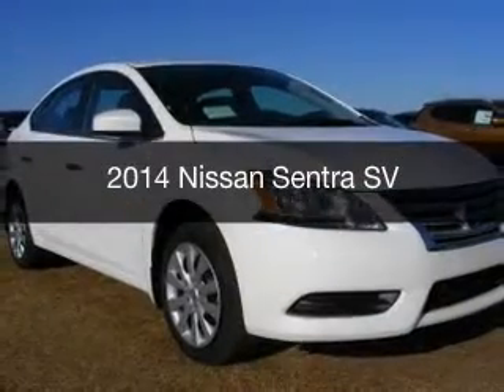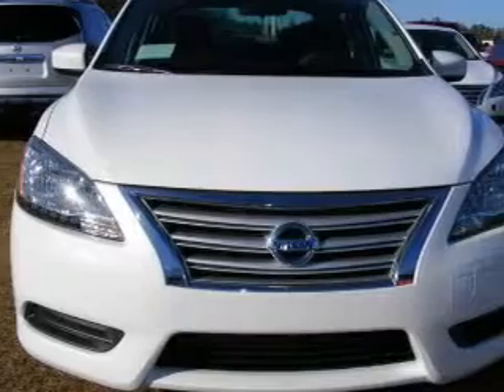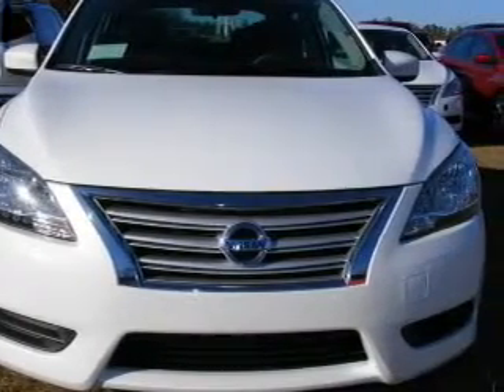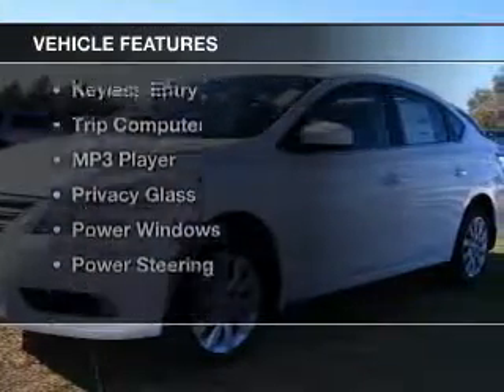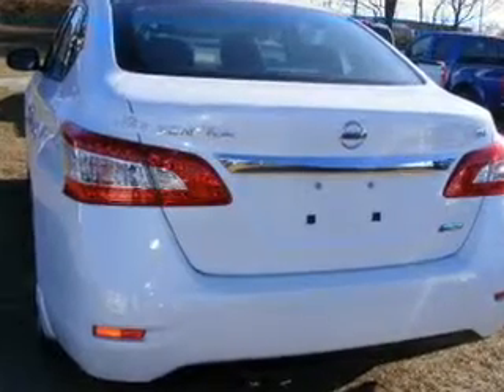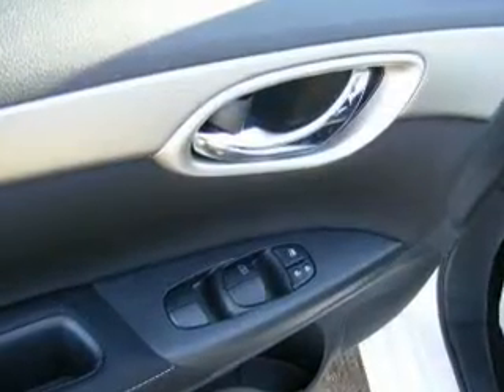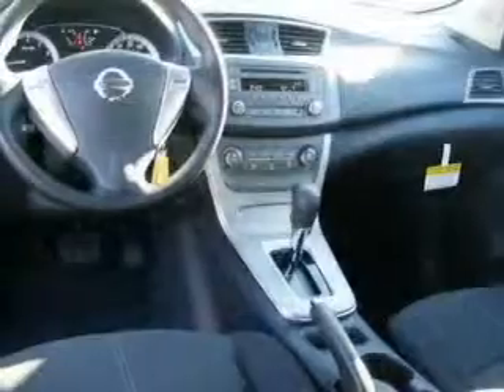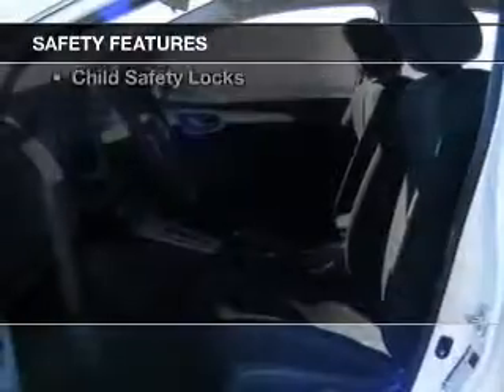2014 Nissan Sentra - North Augusta SC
Year: 2014
Make: Nissan
Model: Sentra
Trim: SV
Engine: 1.8 liter inline 4 cylinder 16 valve MPFI DOHC
Transmission: Automatic CVT
Color: Aspen White
Mileage: 10
Address:
5590 Jefferson Davis Hwy